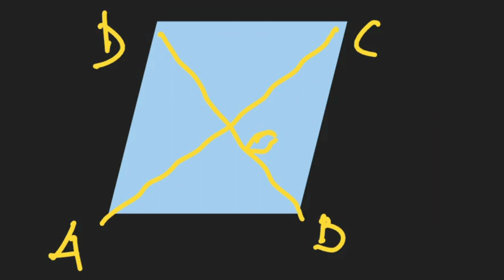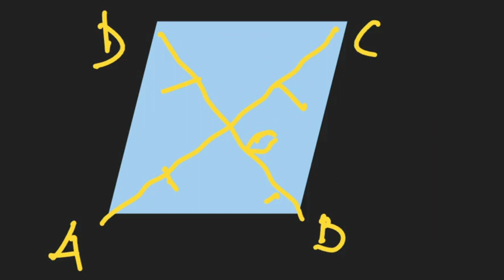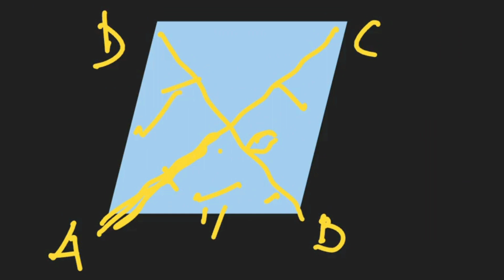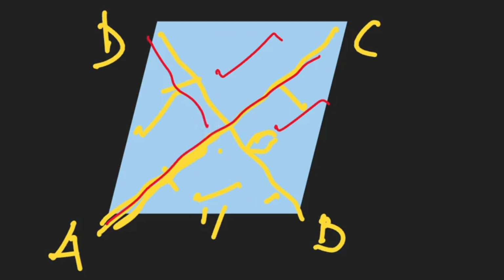Diagonals of a Parallelogram Divide it into Four Triangles of Equal Area | Theorem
In this video, we learn an important theorem of parallelogram.
👉 The diagonals of a parallelogram divide it into four triangles of equal area.
This means: All four triangles formed by the diagonals have equal area.
We explain this concept step by step with a clear diagram and simple proof.
📌 Topics Covered:
Parallelogram diagonals
Equal area triangles
Geometry theorem
Easy proof with diagram
🎯 Perfect for:
Beginners in geometry
📚 Watch full playlist: Parallelogram Full Course (All Theorems)